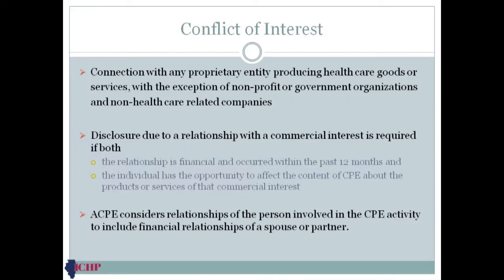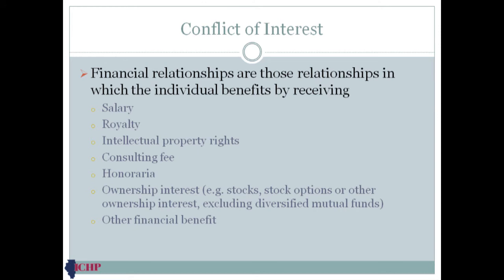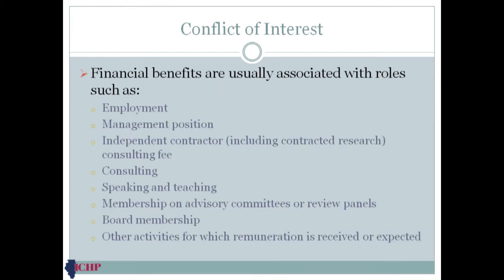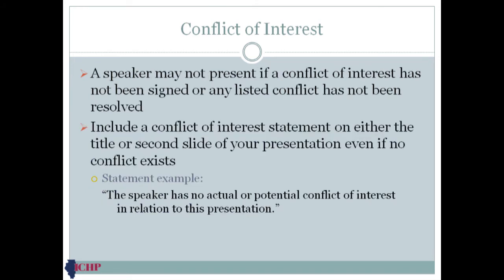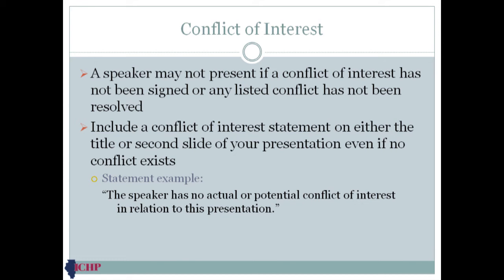Module 3 - Conflict of Interest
Faculty Guidelines to Meet ACPE Requiements